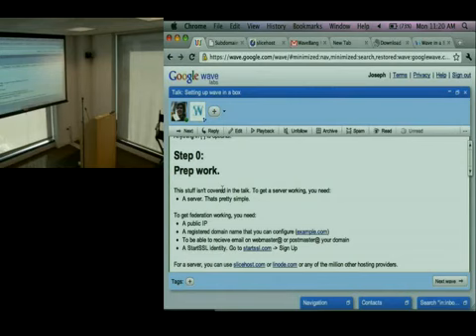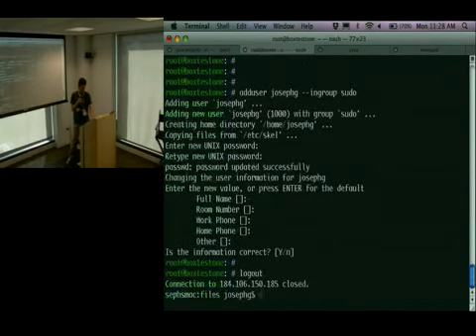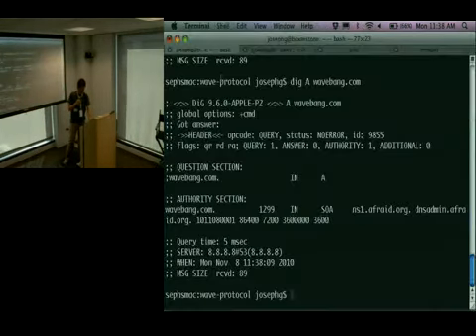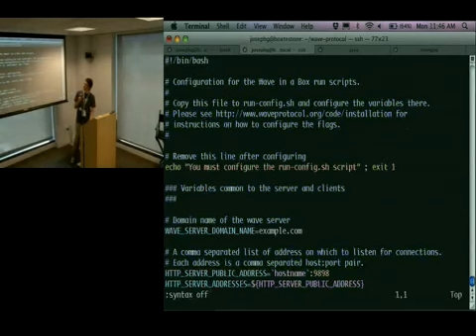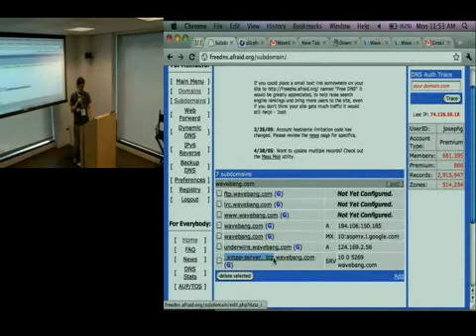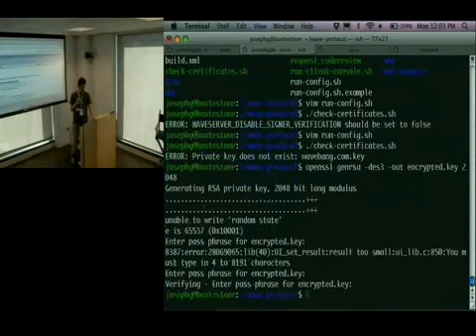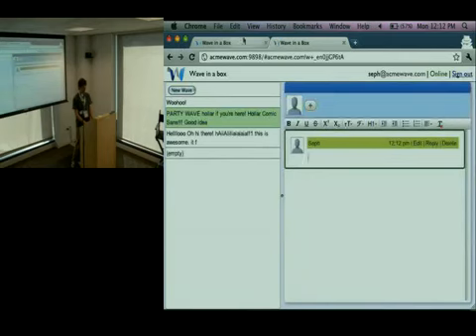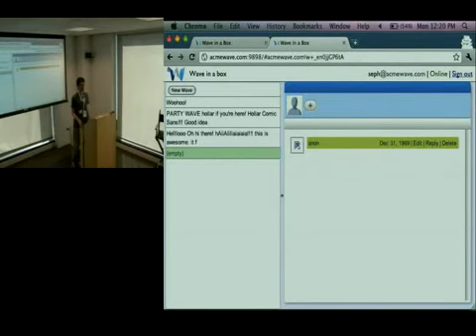Building & Running Wave-in-a-Box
Walkthrough by Joseph Gentle at the Wave Protocol Summit.